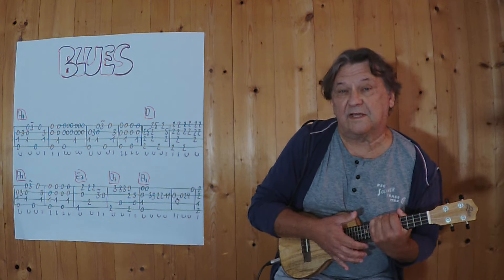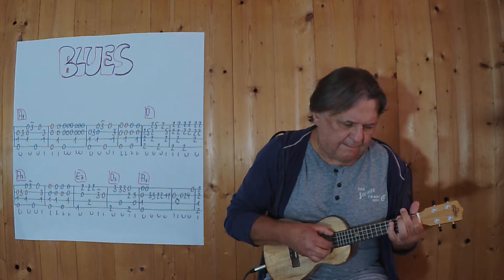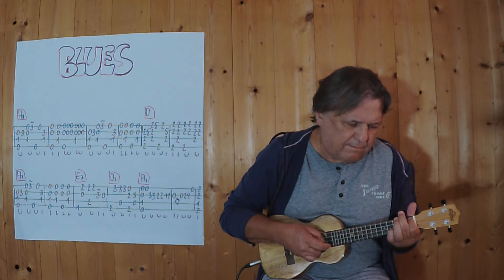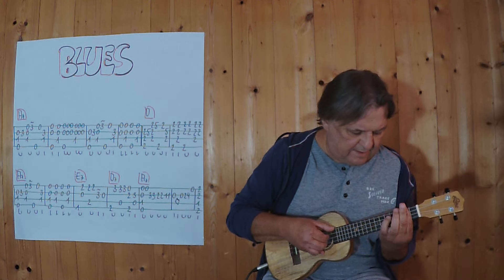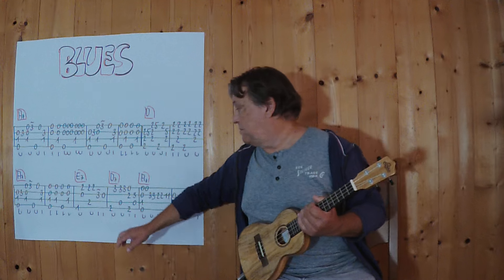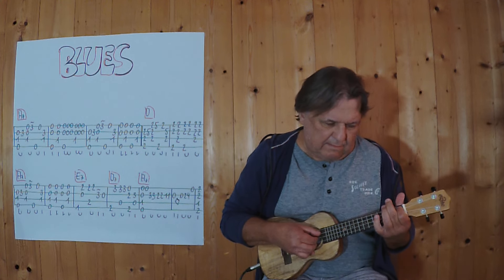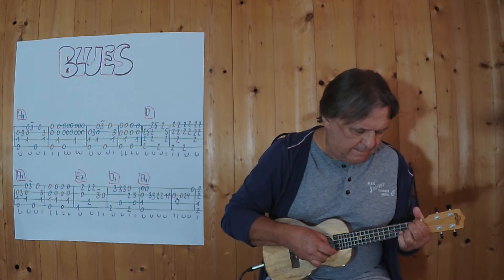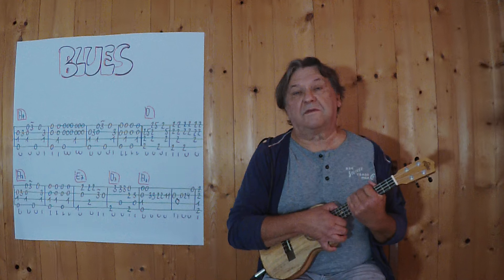UKULELE Lesson # 535: BLUES (H.B.)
FINGERSTYLE INSTRUMENTAL
Nothing special - I only pieced together some blues phrases to this - very - little blues ...